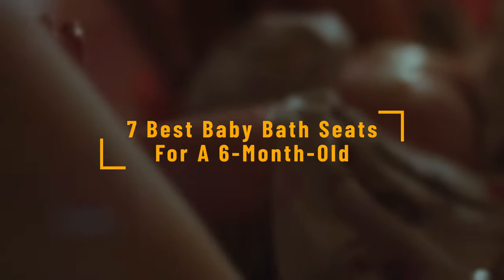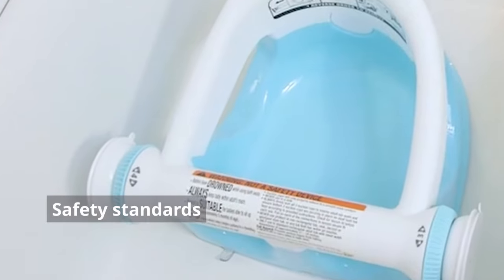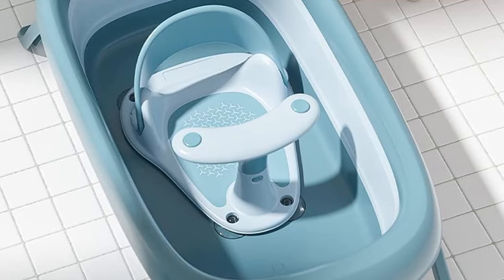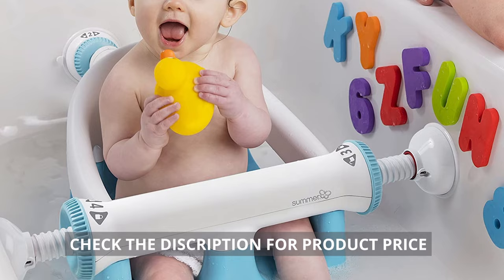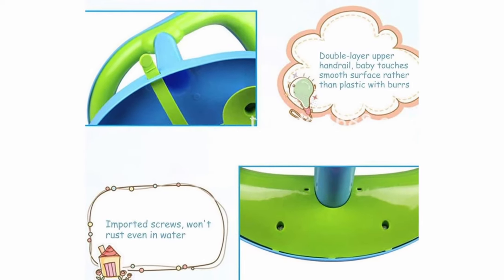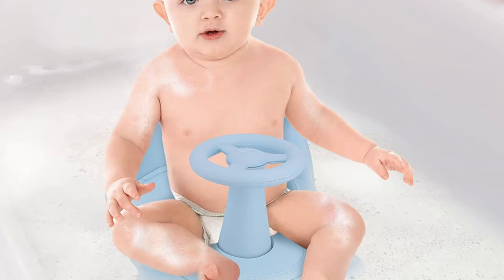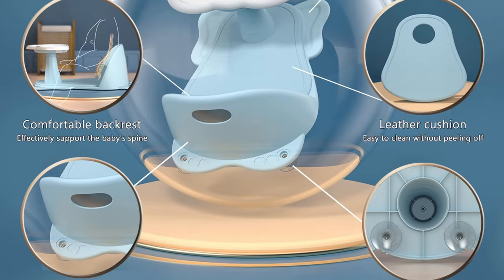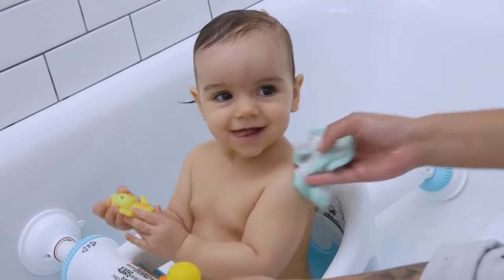Best Baby Bath Seat For 6 Month Old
Bath time is an opportunity for parents to bond with their babies. It is a great way to disconnect from the world and spend quality time with your baby. Your baby experiences your gentle touch, sensory stimulation, and the thrill of splashing around in the water.

But bathing a wiggly little 6-month-old can be pretty challenging. Your baby cannot support itself at this stage, and the foam and lather make things tougher.

A baby bath seat cradles the baby, making bathing fun, easy, and safe. The armrests and back support station the baby in one place while the suction cups secure the bath seat firmly to the bathtub. Bath seats prevent your baby from slipping and takes the task of balancing the baby out of your hands.
1. My Bath Seat by Summer
2. Baby Chair by Blandstrs
3. Newborn Infant Baby Bath Seat by Lucakuins
4. Baby Bath Seat by Narskido
5. Baby Bath Seat by Blandstrs
6. Baby Bath Seat by Aiksiwai
7. Baby Bath Seat Kit by Zozen

At What Age Can Babies Use A Bath Seat?
Babies can use a bath seat once they can sit up unattended. This is usually by six months of age, but it varies from child to child. At this stage, the babies have outgrown a baby bath but are still small for an adult bathtub.

Timestamps:
00:00 Intro to Baby Bath Seat
00:47 What To Look For When Buying A Baby Bath Seat
02:17 1. My Bath Seat by Summer
02:54 2. Baby Chair by Blandstrs
03:24 3. Newborn Infant Baby Bath Seat by Lucakuins
03:44 4. Baby Bath Seat by Narskido
04:18 5. Baby Bath Seat by Blandstrs
04:45 6. Baby Bath Seat by Aiksiwai
05:11 7. Baby Bath Seat Kit by Zozen
05:38 At What Age Can Babies Use A Bath Seat?